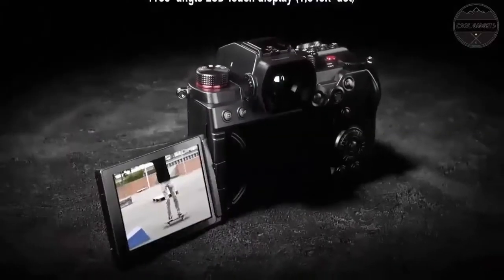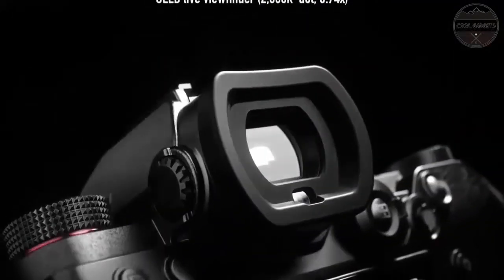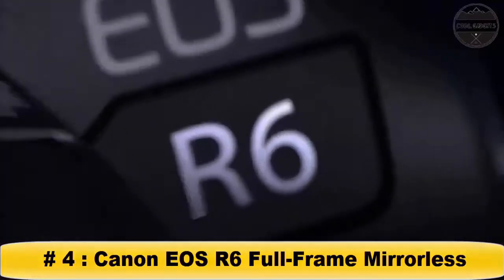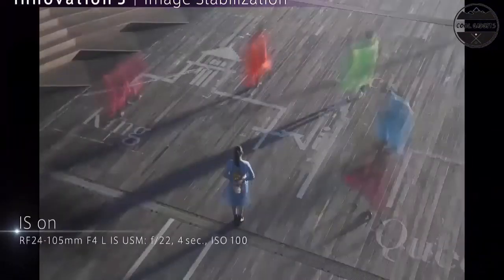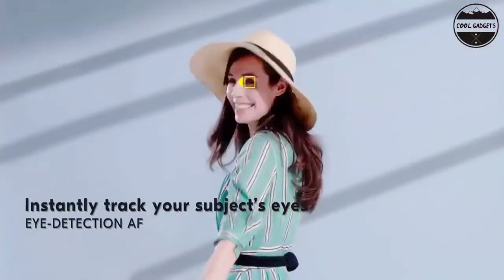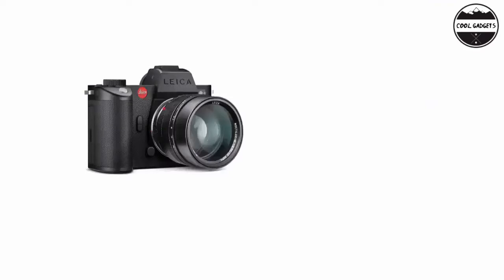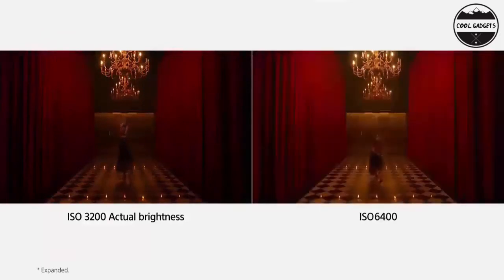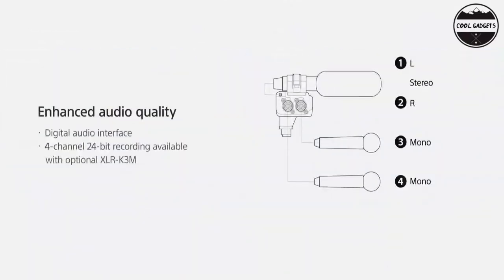Top 5 Best Mirrorless Cameras You Can Buy In 2022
Are you looking for the best Mirrorless Cameras on Amazon of 2022?
These are the best Mirrorless Cameras we found so far:

 5 ► Panasonic LUMIX S5 Full Frame Mirrorless Camera

4 ► Canon EOS R6 Full-Frame Mirrorless Camera

3 ► Nikon Z50 Mirrorless Digital Camera

2 ► Leica SL2 Mirrorless Digital Camera

1 ► Sony a7S III Alpha Mirrorless Digital Camera